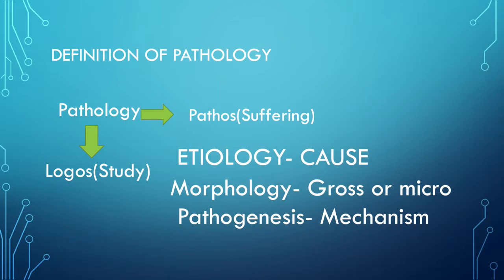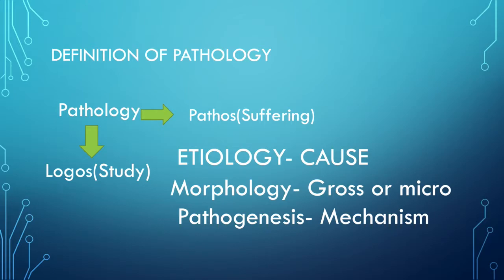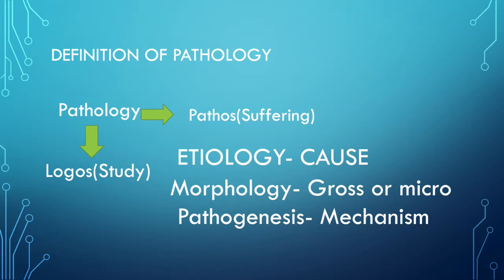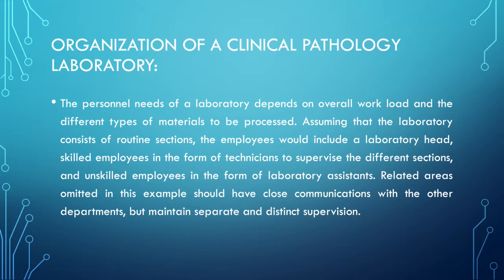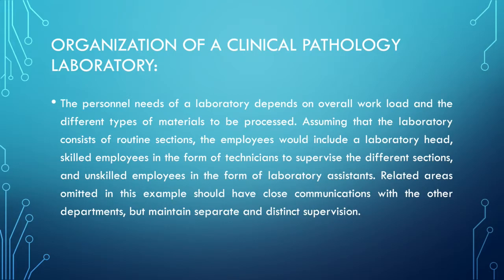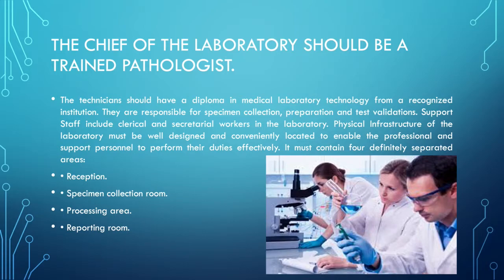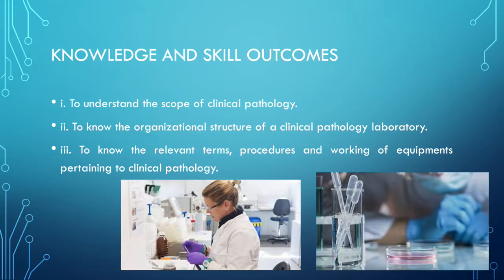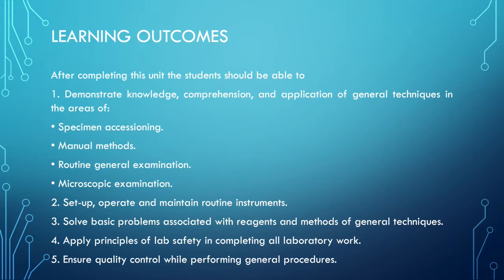Itroduction to pathology